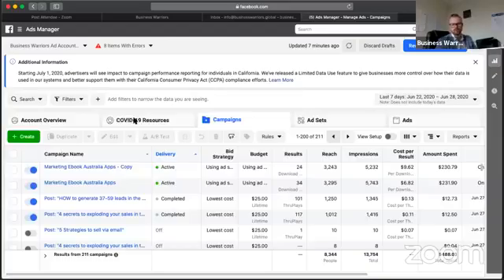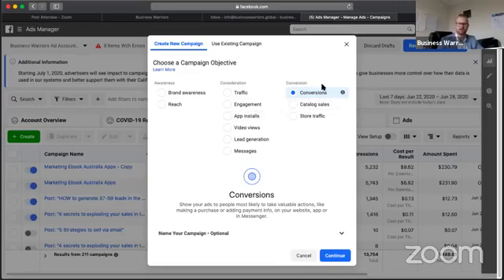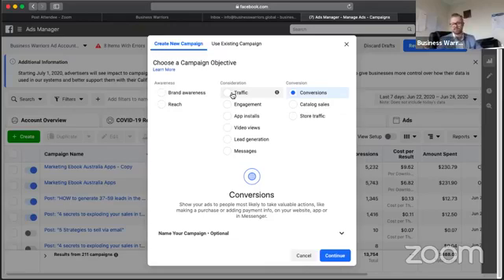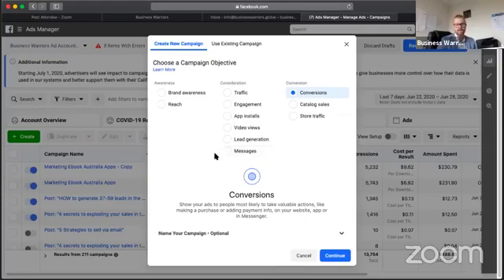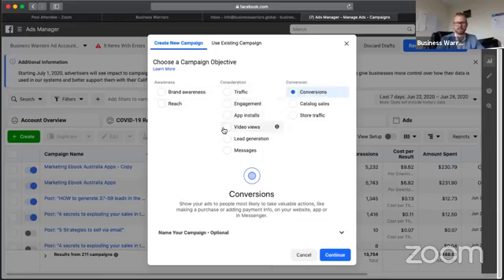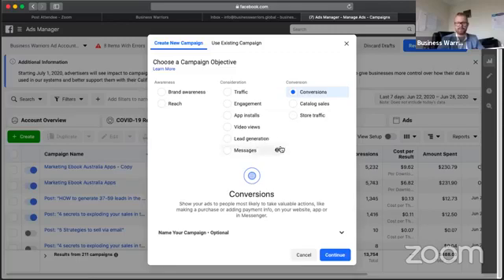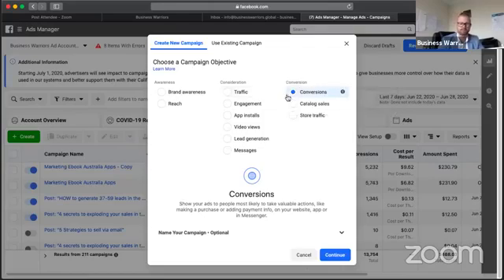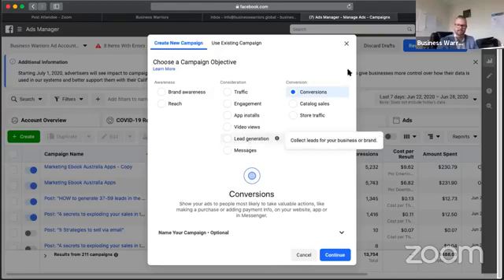Learn what you should be focusing on to run successful campaigns with the right objective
If you are a SMALL business in Perth western Australia or anywhere else in the world for that matter, here is  Learn what you should be focusing on to run successful campaigns with the right objective on how to take your business to the next level

Where to find your ideal clients: "where to find hyperactive buyers online"
How to an additional 37 - 59  Leads and 3 - 5 sales in 28 days or less and an exact plan specific to your business

) to choose a time that suits you to discuss the methods we have that ignites your business to grow expotentially.

Don't want to do it all on your own and learn all the geek programs to make your business automated?  Then ask about our DFY - done for you programs.  We take the guesswork and lack of knowledge out of it by doing it all for you.  Then you can take it over.